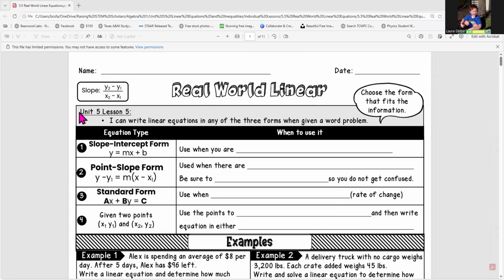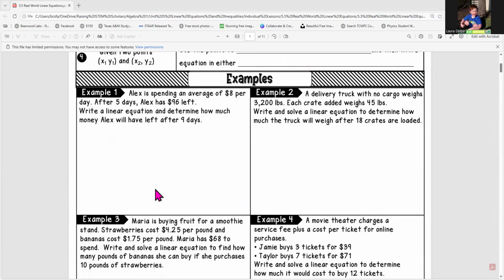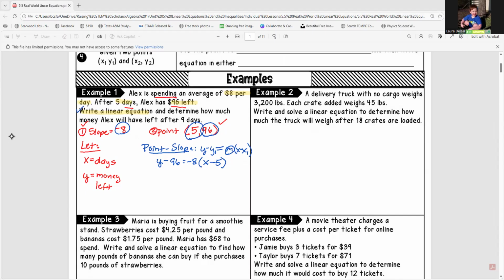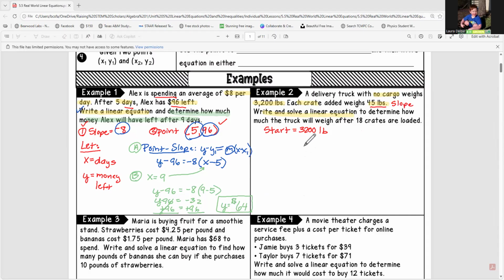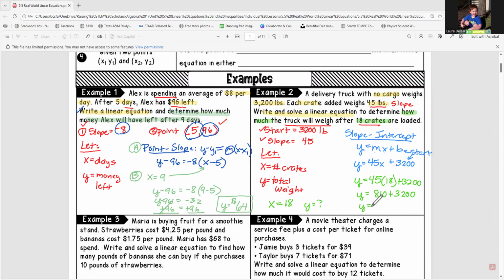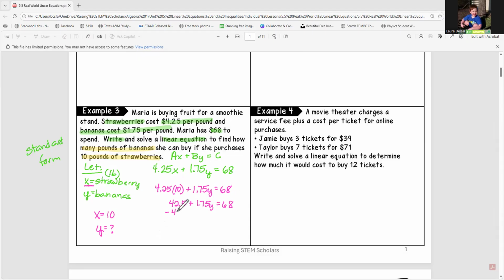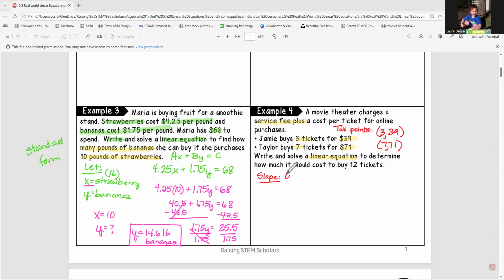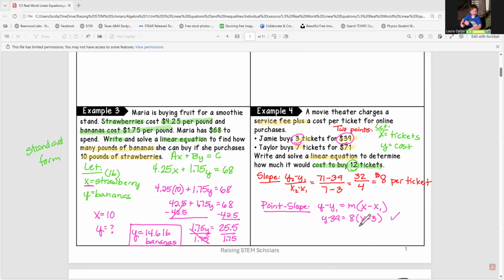Algebra 1 Lesson 5.5 Real World Linear Equations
Learn how to write linear equations from real-world word problems using slope-intercept, point-slope, and standard form!

In this Algebra 1 lesson, students will:
✔ Identify slope (rate of change) and starting value
✔ Choose the correct equation form
✔ Write linear models from real-life situations
✔ Solve problems involving money, weight, and cost
✔ Interpret what slope and y-intercept mean in context

This walkthrough covers the guided notes and examples from page 1 so students can follow along and practice writing linear equations from word problems.

5.5 Real World Linear Equations

Want more practice? The full resource includes:
• 2 differentiated worksheets
• Complete answer key

Get the full notes and worksheets in my Teachers Pay Teachers store

Perfect for:
Algebra 1 students, homework help, test review, and teachers looking for a ready-to-use lesson on solving linear equation word problems.